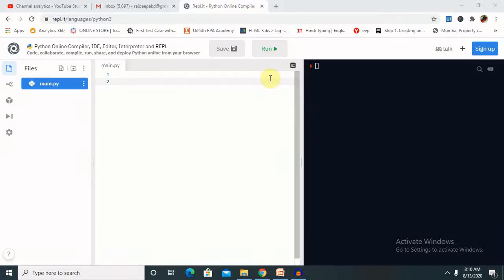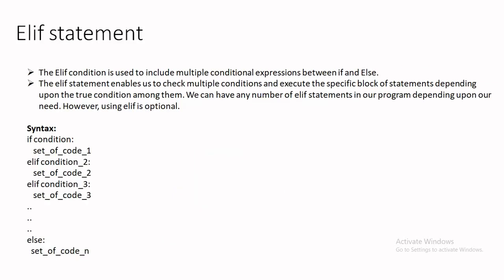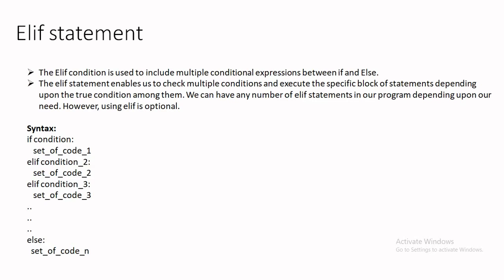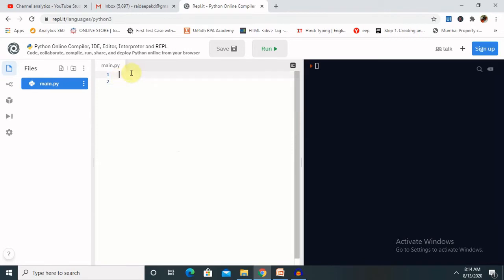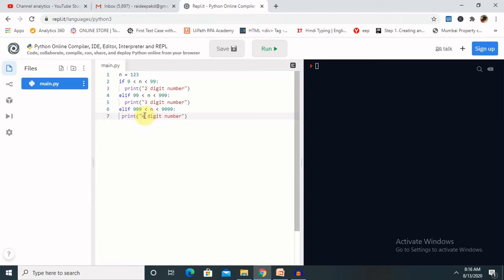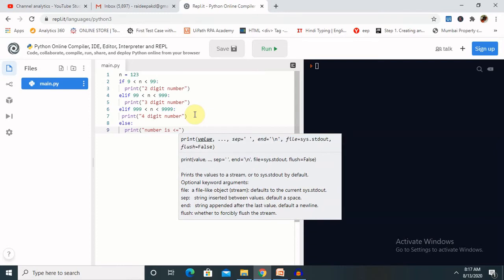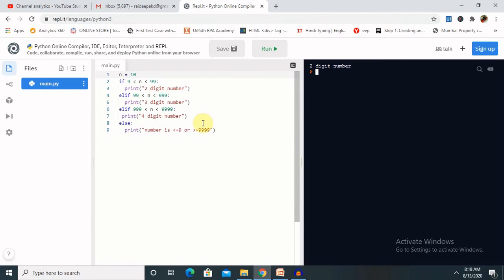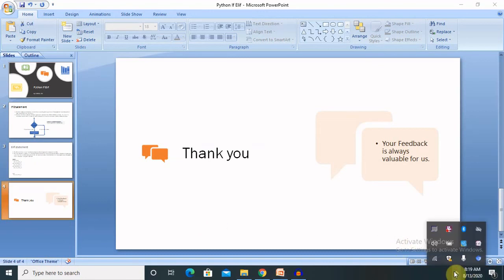Python Elif Statement | Python Beginners Tutorial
The elif statement allows you to check multiple expressions for TRUE and execute a block of code as soon as one of the conditions evaluates to TRUE.

Similar to the else, the elif statement is optional. However, unlike else, for which there can be at most one statement, there can be an arbitrary number of elif statements following an if.